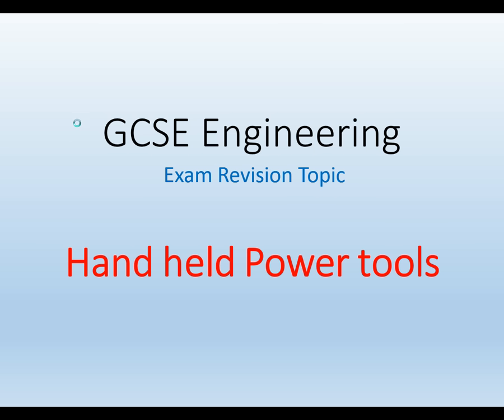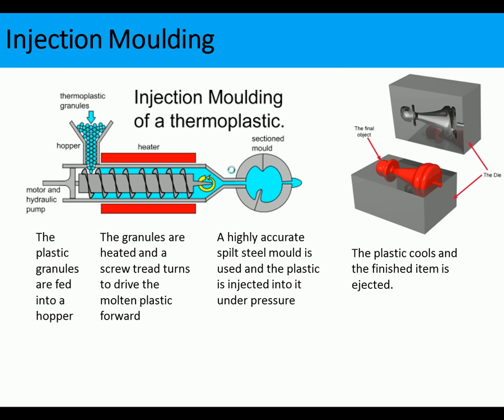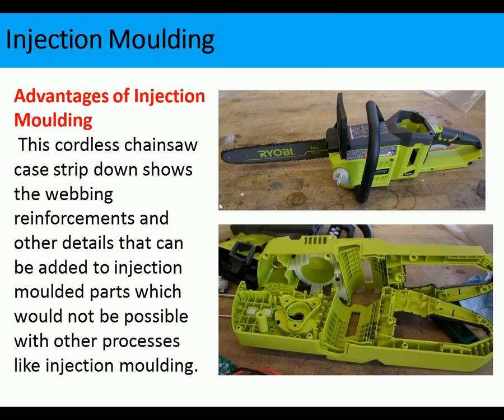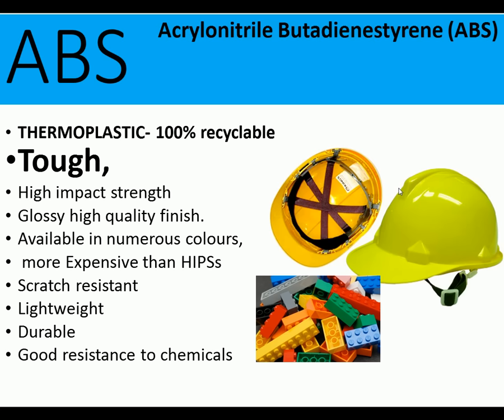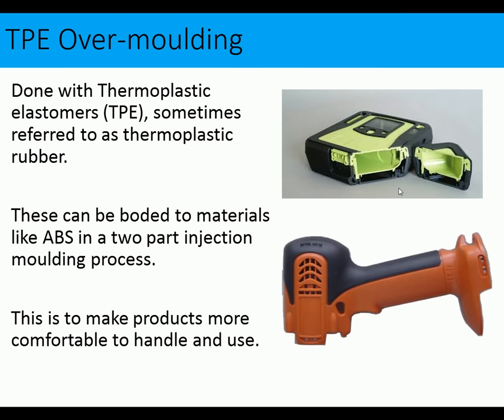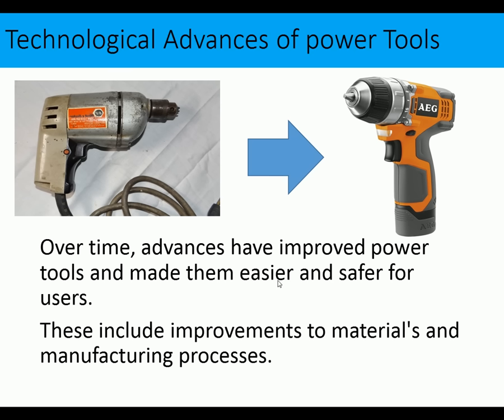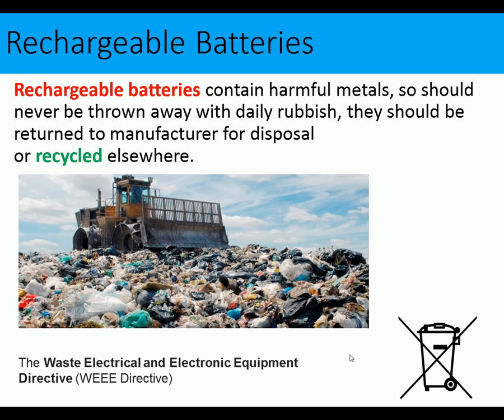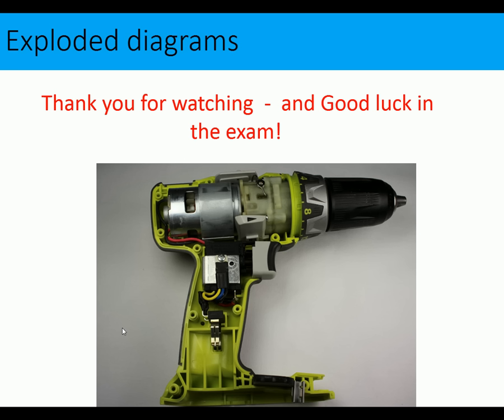GCSE Engineering Exam Topic 2016 Power Tools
the AQA GCSE Engineering  Exam topic for summer 2016, covers functions, materials and electronic components.